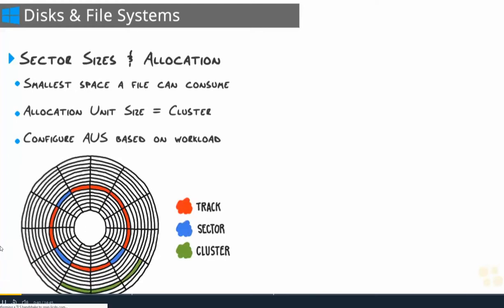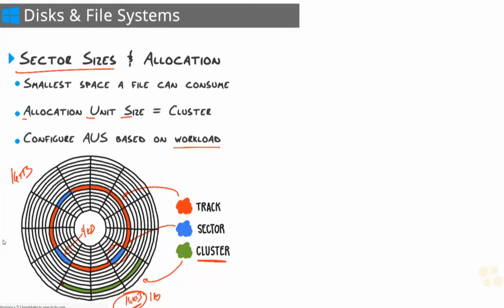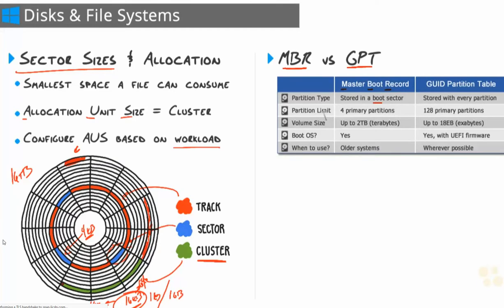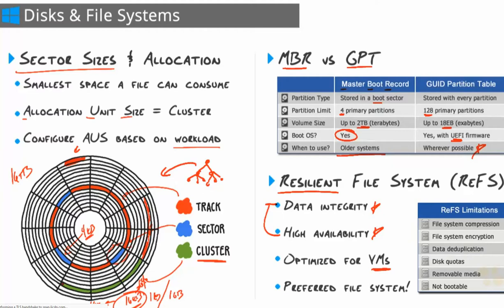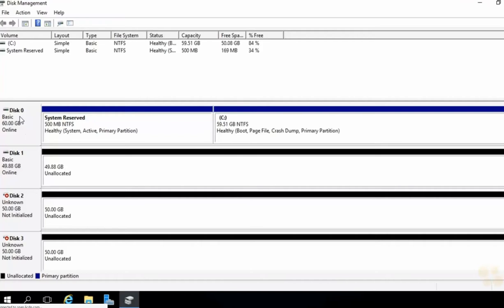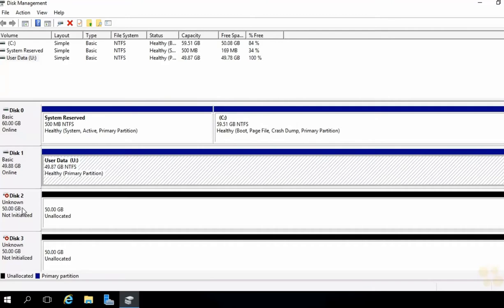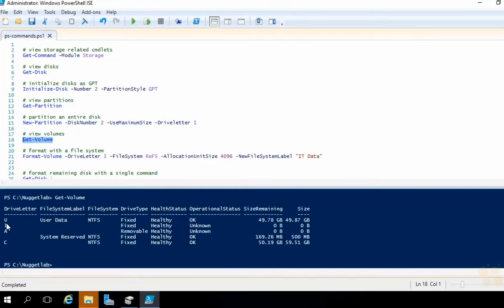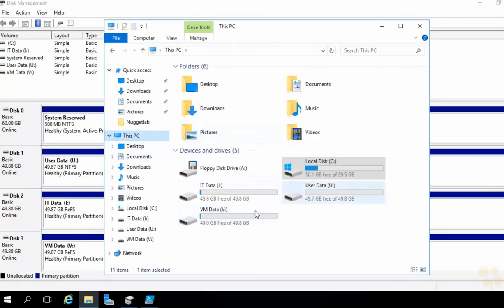Configure Disks in Windows Server 2016